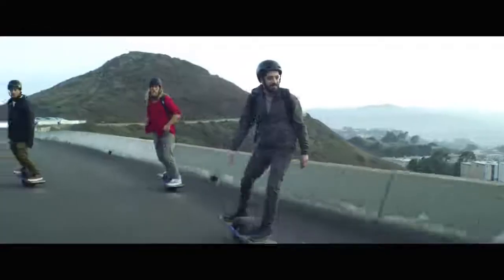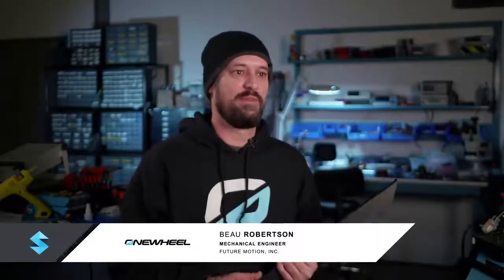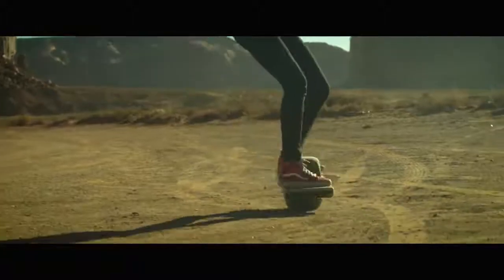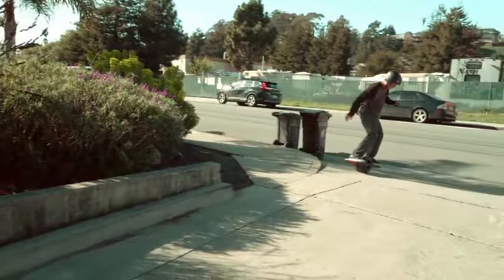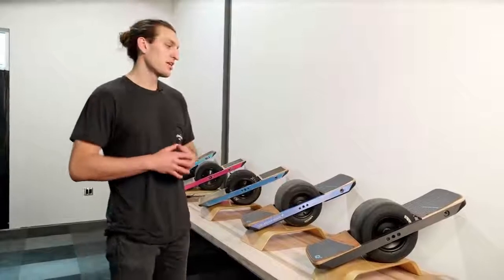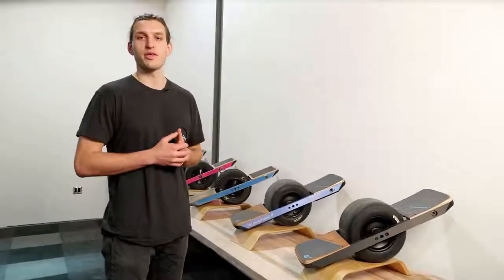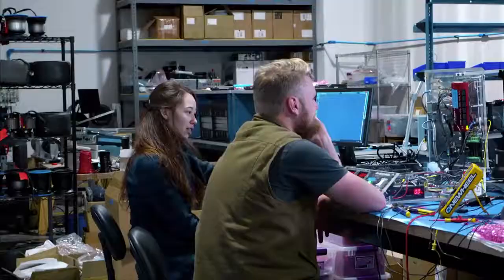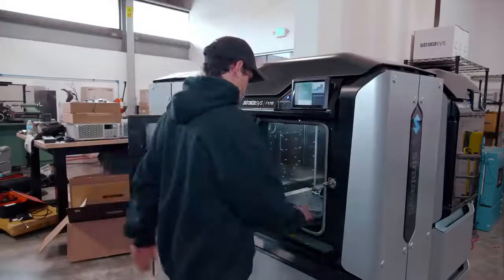Future Motion is 3D Printing Carbon Fiber Parts to Build Onewheel